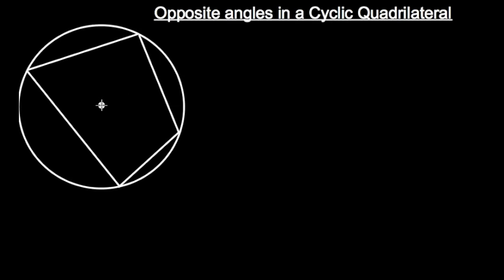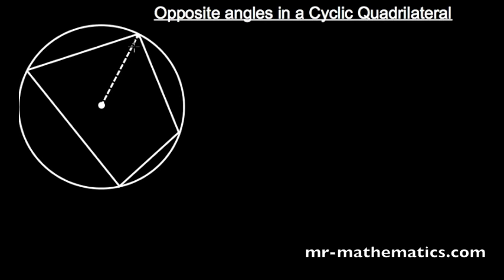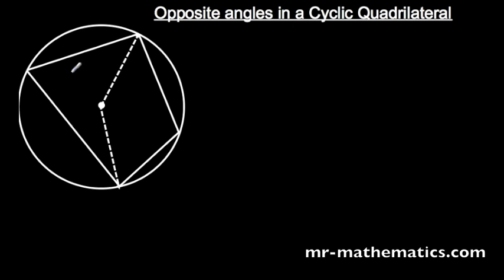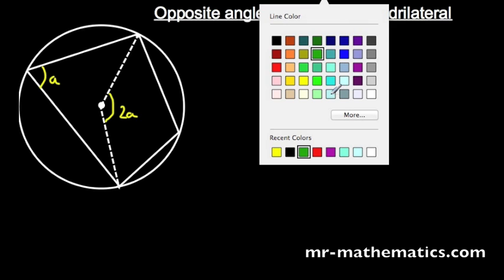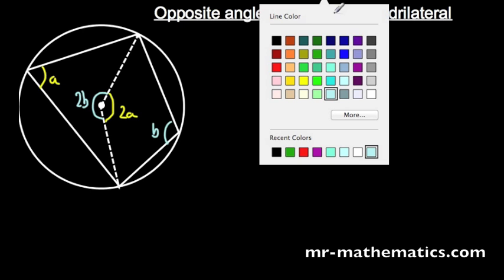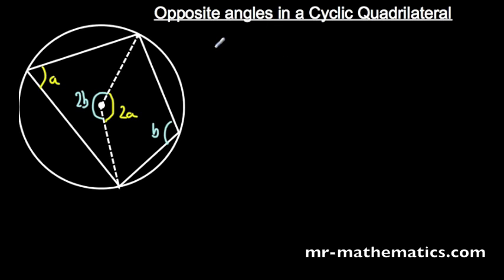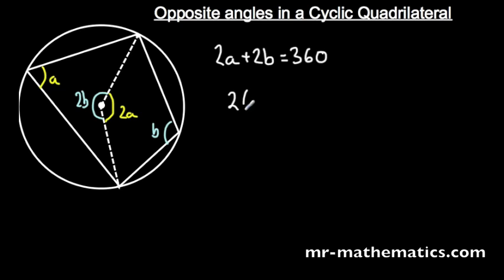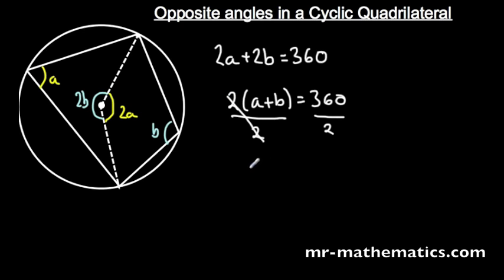Proof Cyclic Quadrilaterals | GCSE Maths | Mr Mathematics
How to prove opposite angles in a cyclic quadrilateral have a sum of 180°. If you want further practise with this mathematics lesson or more mathematics resources in general then to download a printable worksheet with solutions.  Perfect revision for GCSE Mathematics!!